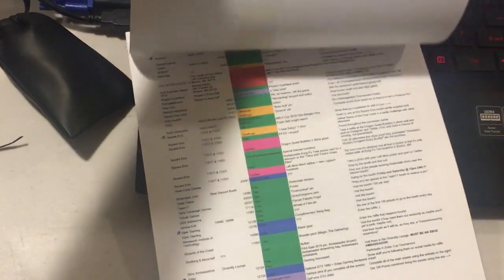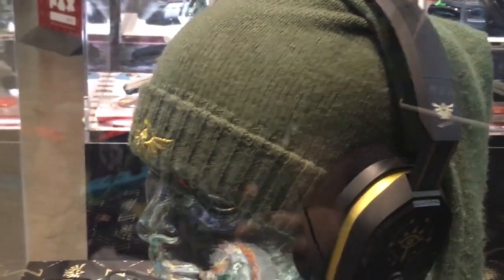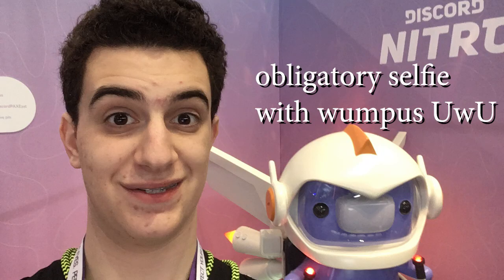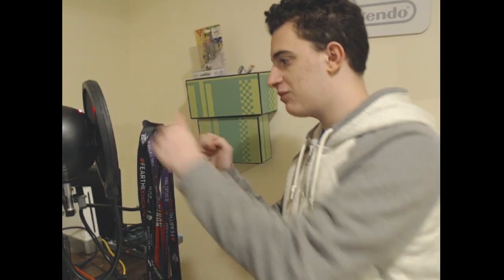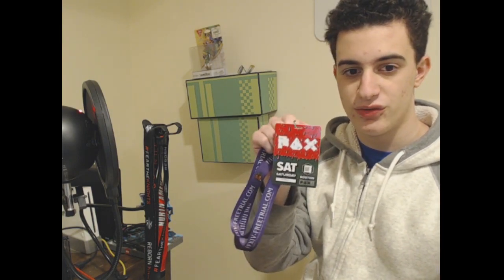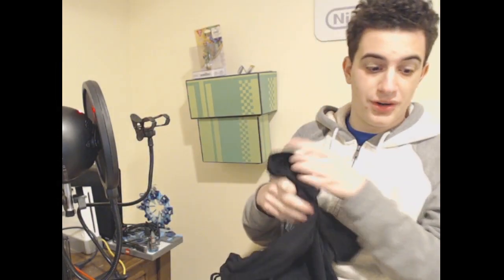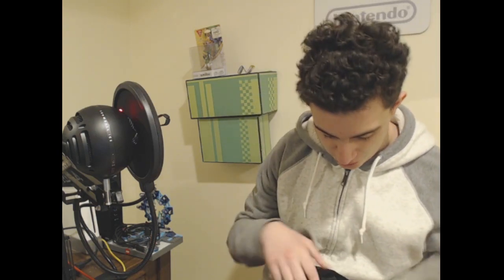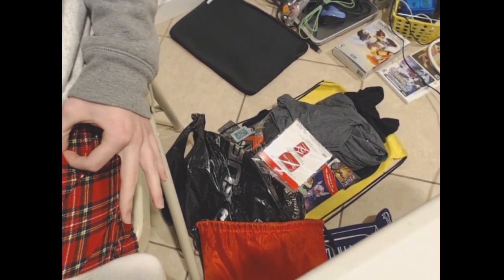My PAX East 2019 Experience!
Missed when I was live? Drop a follow on my Twitch so you don't miss when I go live!